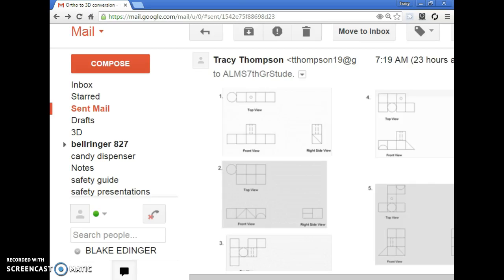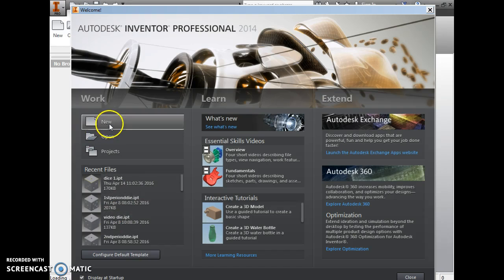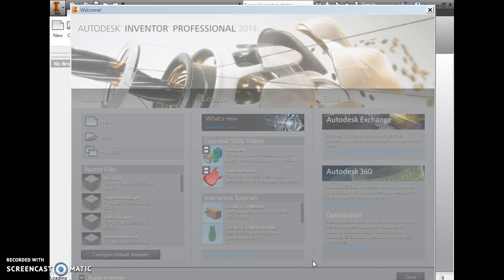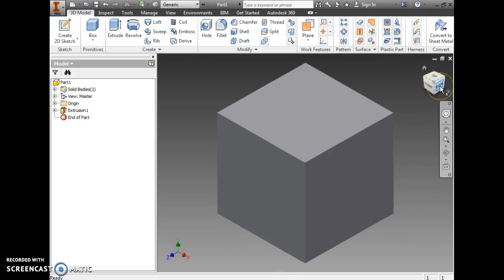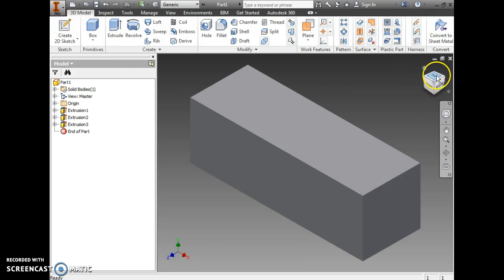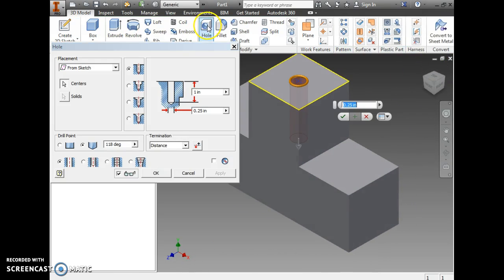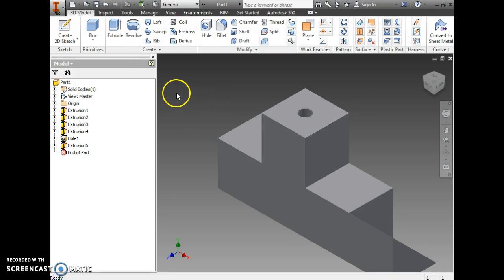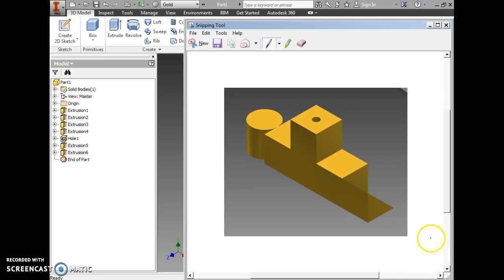ortho conv. 1